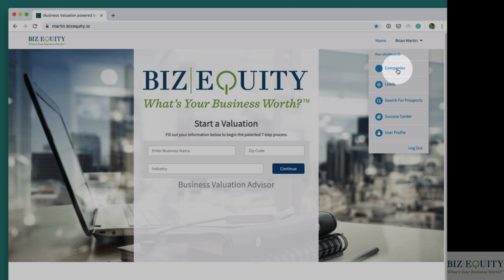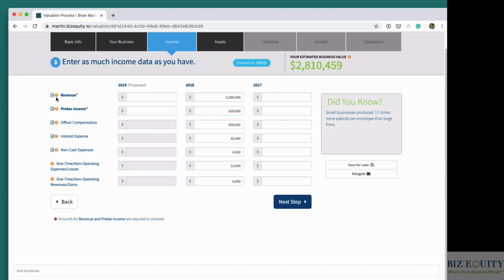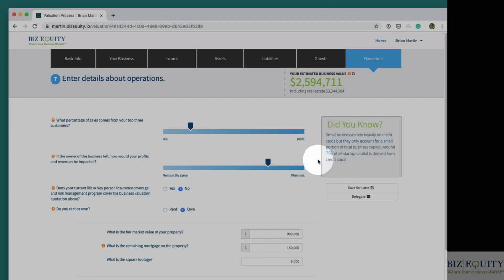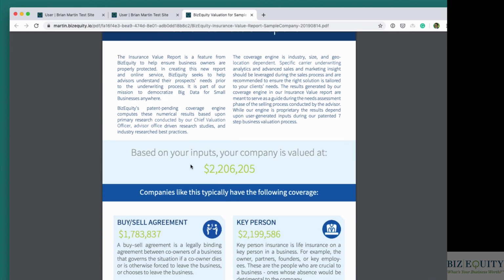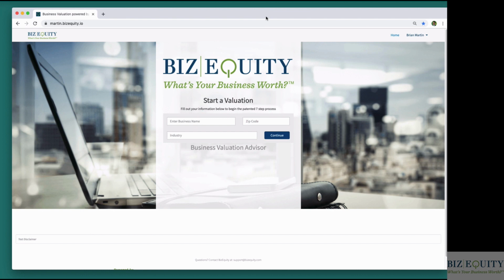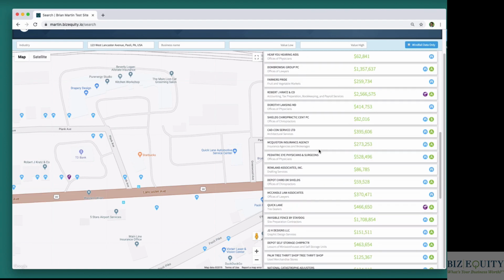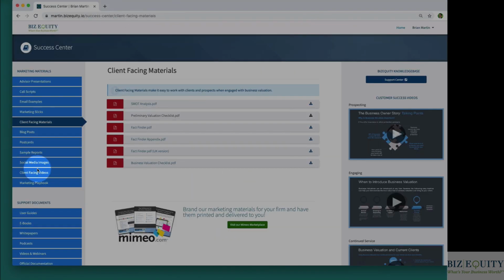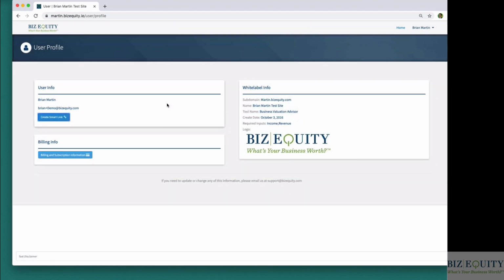BizEquity 2019 On-Boarding: Full Video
Includes Part 1, 2 & 3.